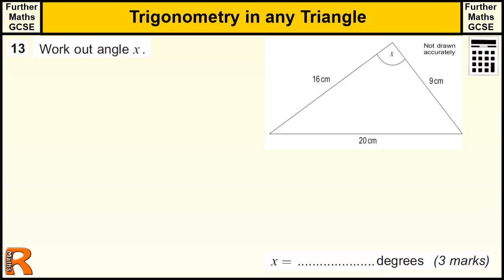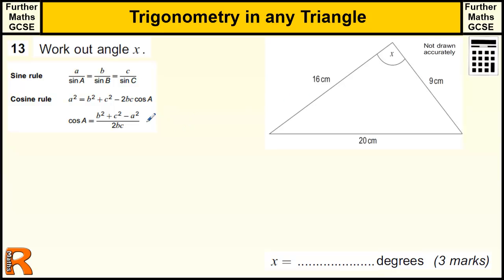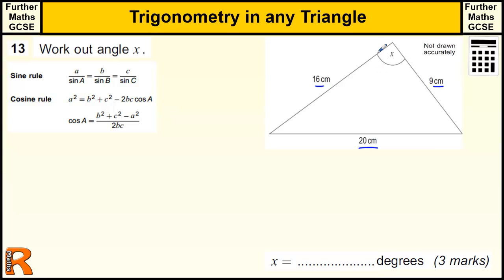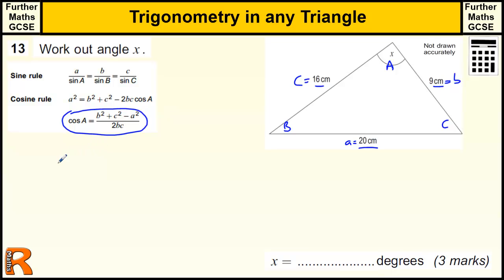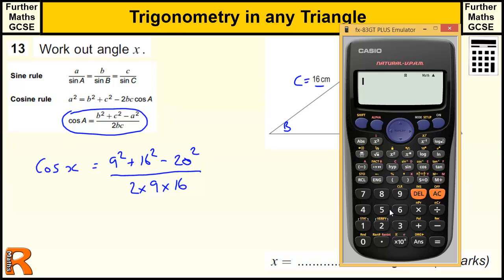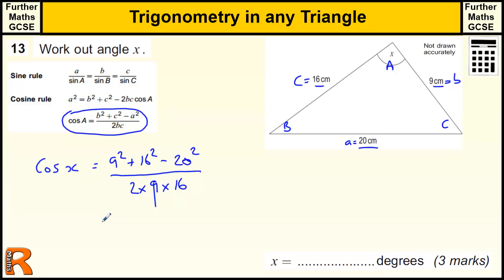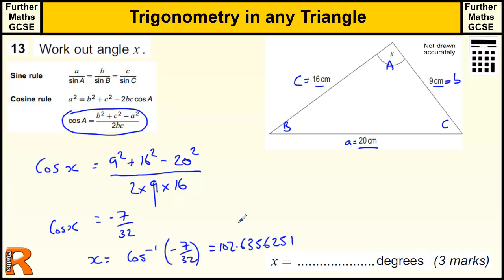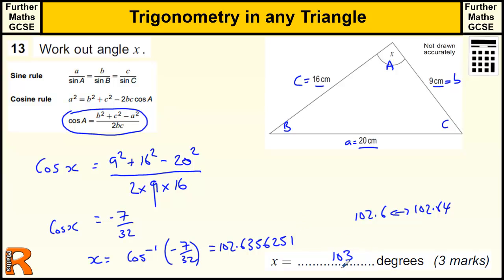Trigonometry in any Triangle GCSE Further Maths revision Exam paper practice & help